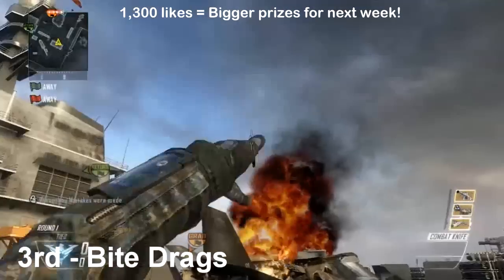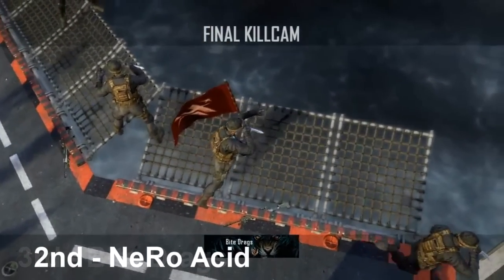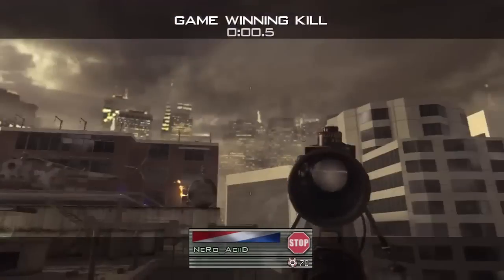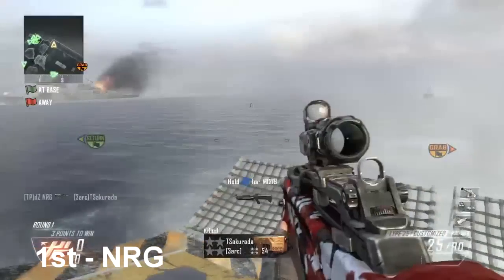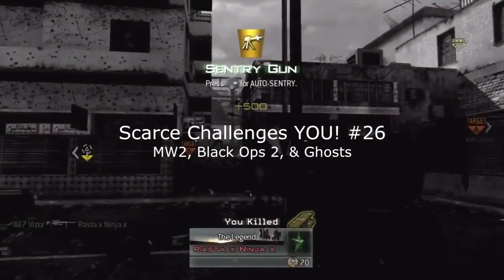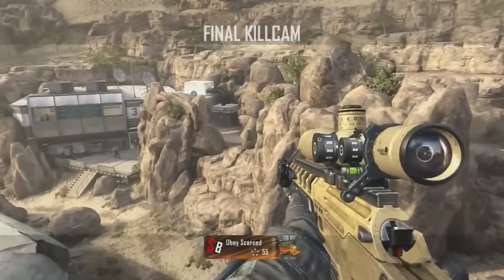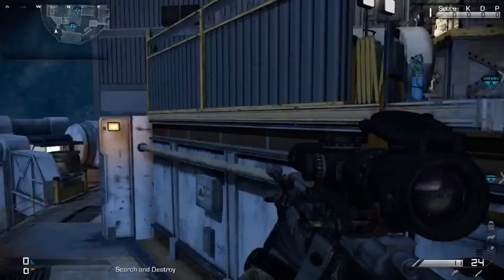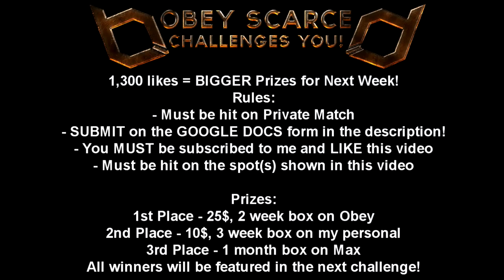Scarce Challenges YOU! #26 - BO2, MW2 & NEW COD Ghosts Map Pack Devasation Trickshots! - Obey Scarce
Rules:
- Must be hit in the spot shown in this video